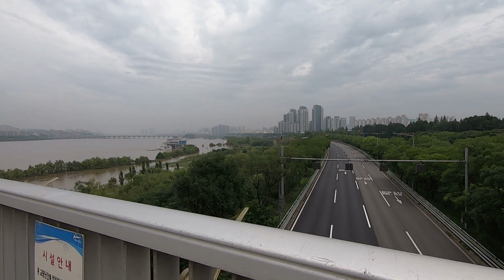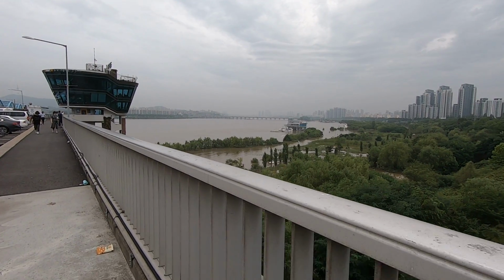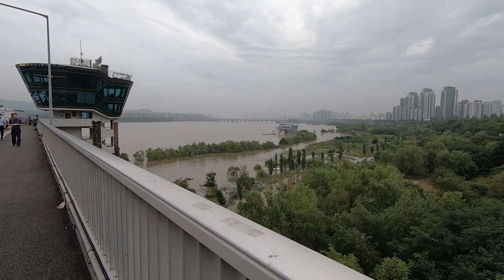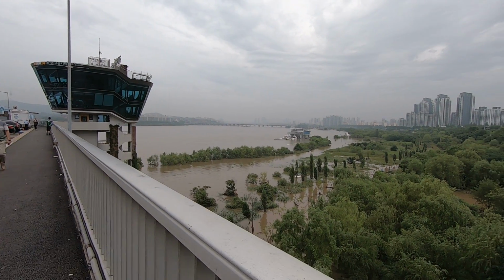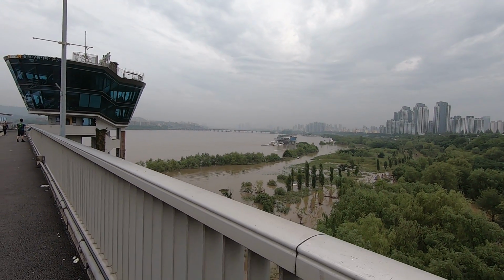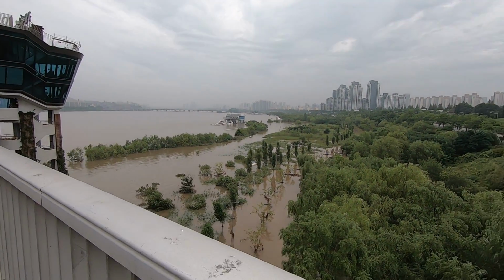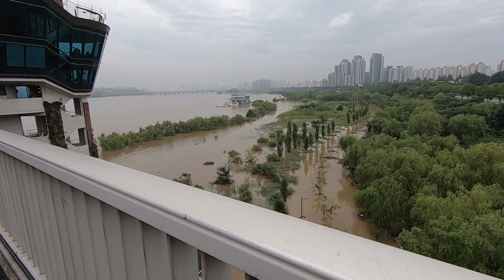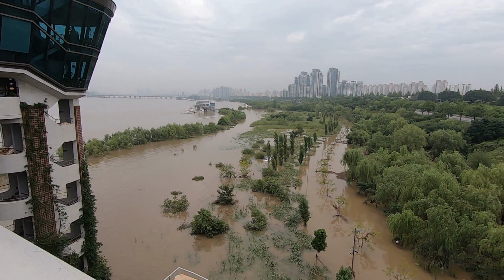Han River Flooding, August 7/20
Unusually high water levels throughout the Korean Peninsula are creating flood zones.

From my collection of ambient and authorial movies. My focus is on videopoetry; however, I work in other genres and art forms as well.